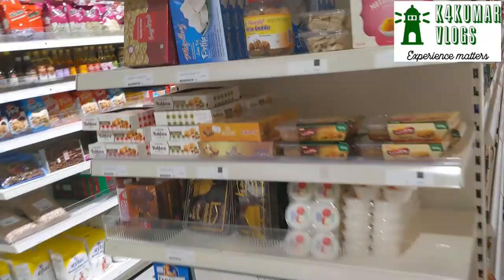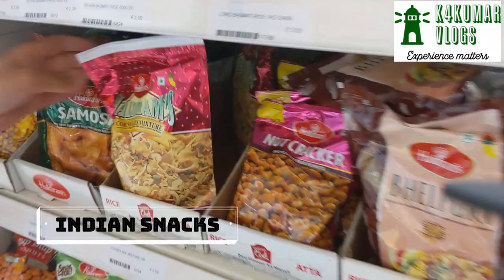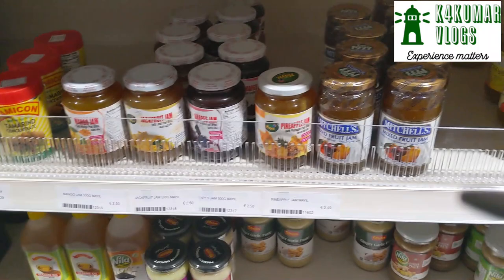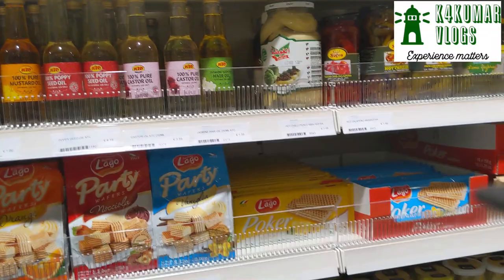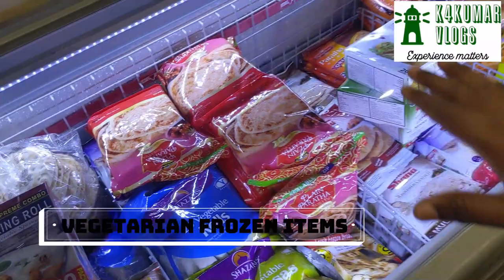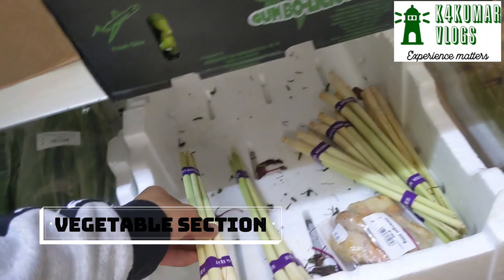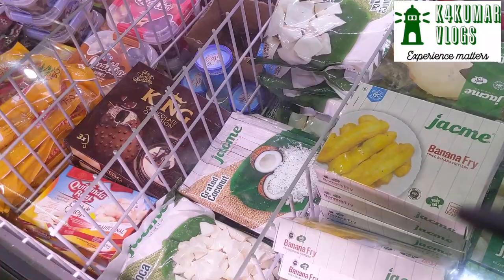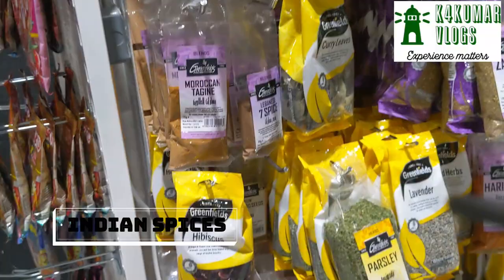Bombay Bazaar Blanchardstown Dublin | Asian Grocery Market | Complete Tour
This is a channel which covers street food vendors, shops, website reviews and restaurants etc... across the country which I travel in my lifetime. This channel is not promoting sales and marketing of any seller, outlet, restaurant, etc.. All comments/views/opinions expressed herein are independent views/comments/opinions of the Host of the channel. Alsom all the details/features/claims expressed with regard to the food items/recipes covered in the videos are that of the seller and the host respectively. The channel and the Host are "NOT RESPONSIBLE" in relation to the hygiene of the vendor's outlet and quality of the food items covered in the video. The food lovers/viewers are advised to explore themselves the street food, outlets/restaurants etc at their own discretion and have their own unbiased opinion on hygiene, quality and other necessary factors. The Channel and the Host wont't any responsibility of any health issues suffered, Consumer(s) complaint(s) arising either directly or indirectly by the use of the given information.

In this video I've covered the local Asian grocery market located in the,
Unit 2, Coolmine Industrial Estate, Blanchardstown, Dublin15.

In this shop people can get foods from croatia, brazil, all south indian stuffs.
They do door delivery based on the customer order and location. Please check with them before making door delivery.